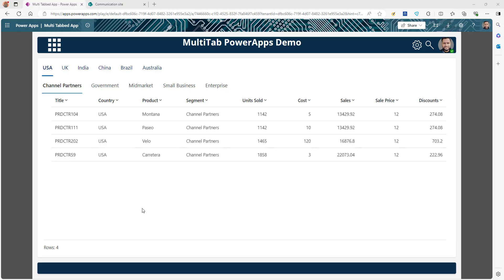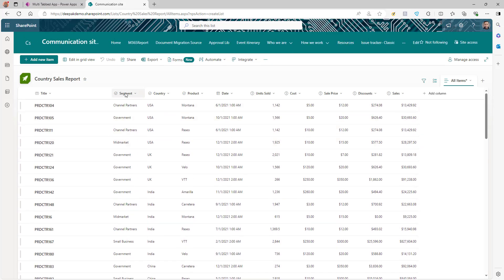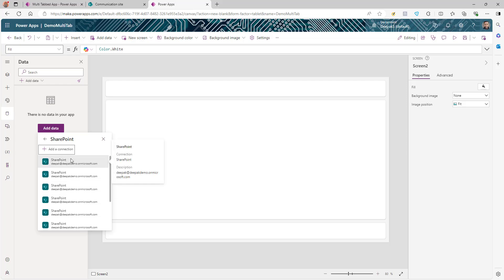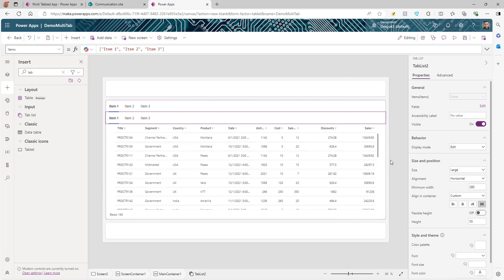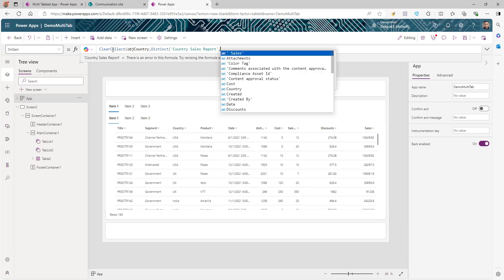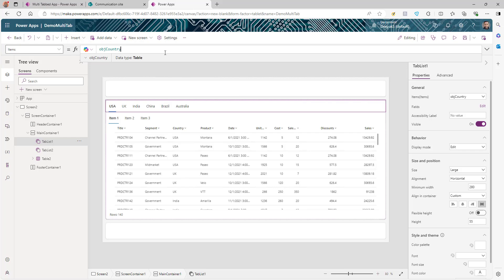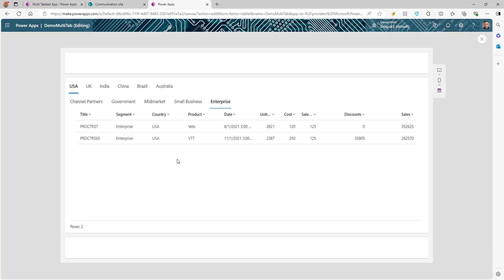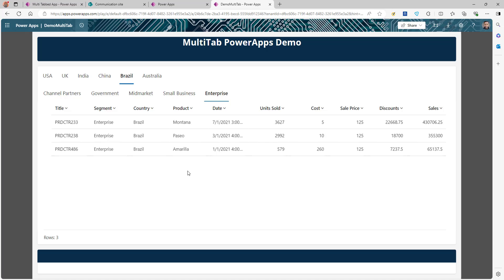How to create modern nested Tabs for Power Apps Table or Gallery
In this video you will learn how to create a Nested Tab for Power Apps Table or Gallery control. You will learn how to create dynamic tabs that will connect to SharePoint and display tabs dynamically.